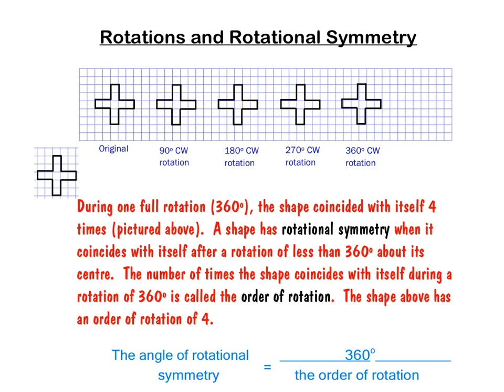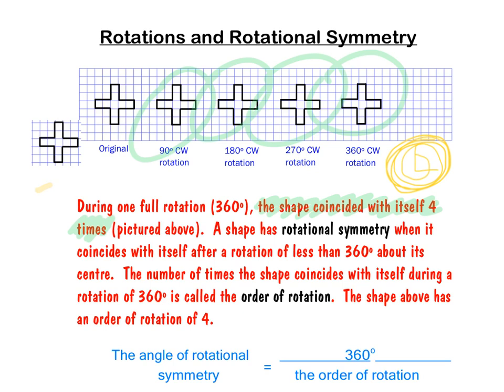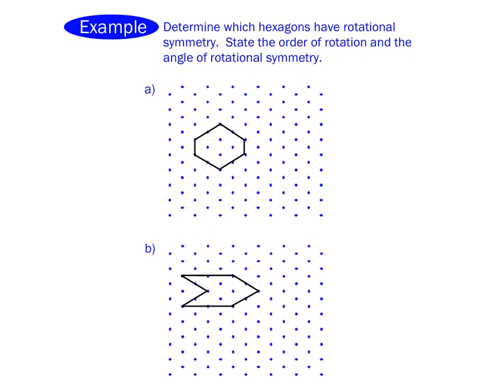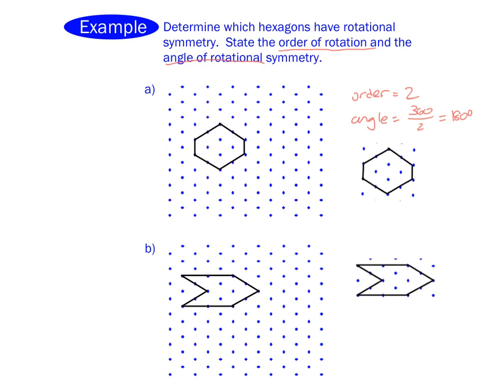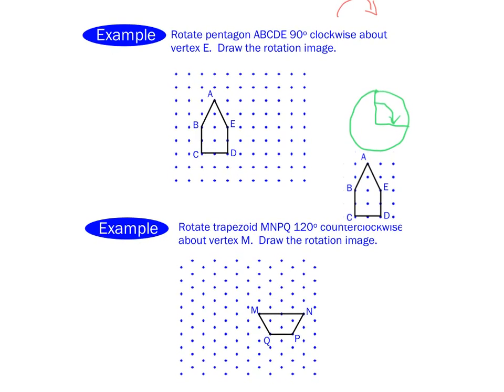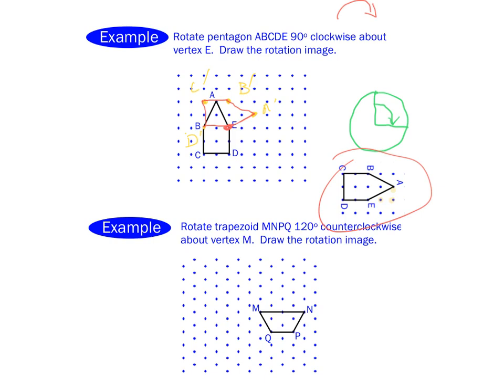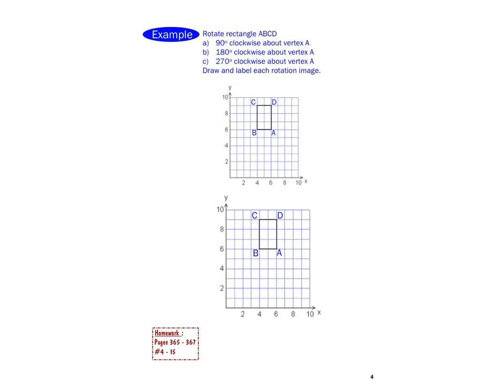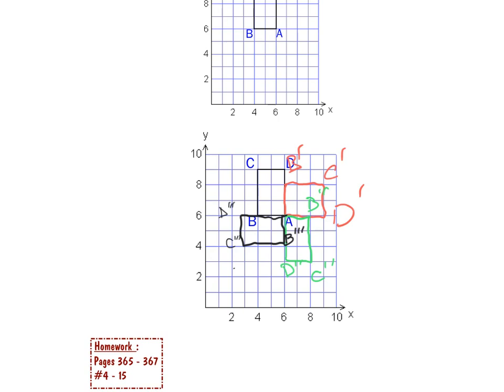Rotations and Rotational Symmetry